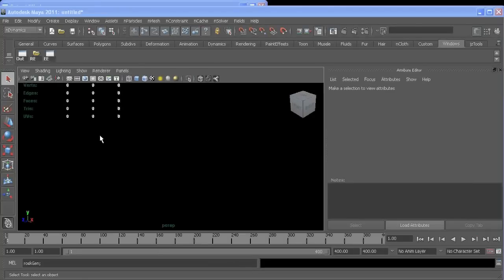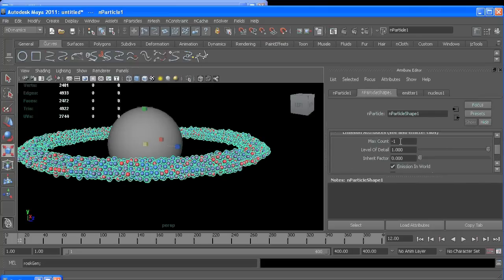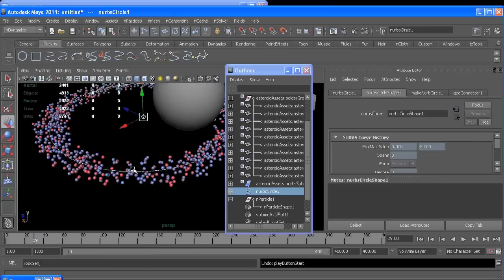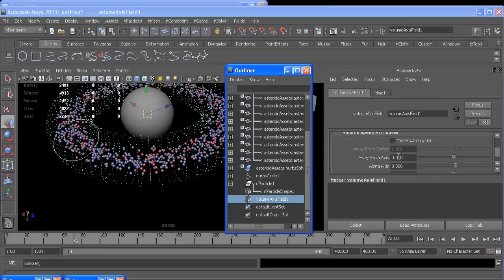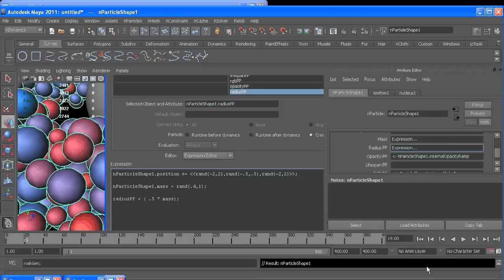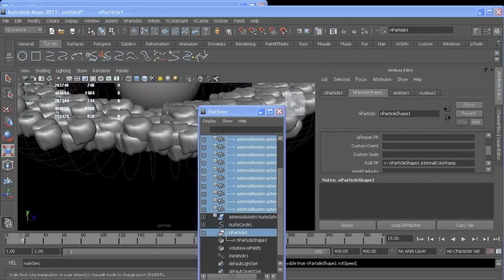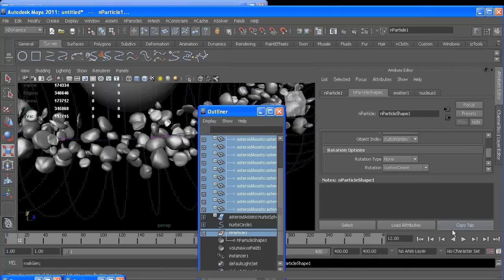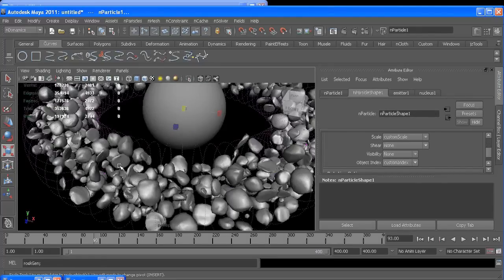Asteroid Belt Tutorial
This tutorial shows how the combination of nParticles, curve fields/emitters, and instancing can be used to create an asteroid belt effect.